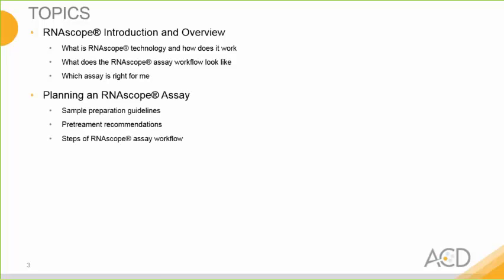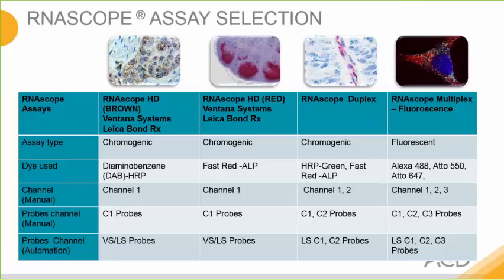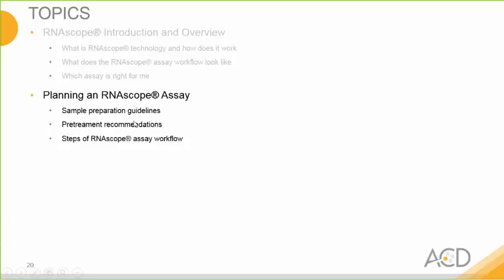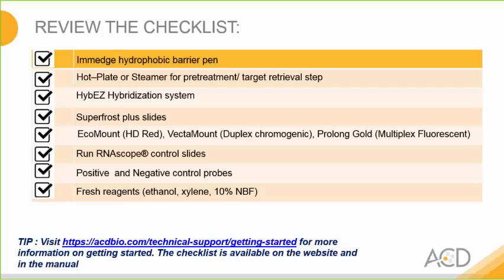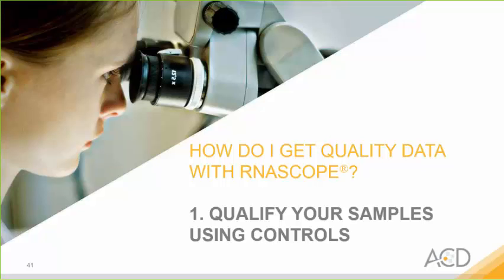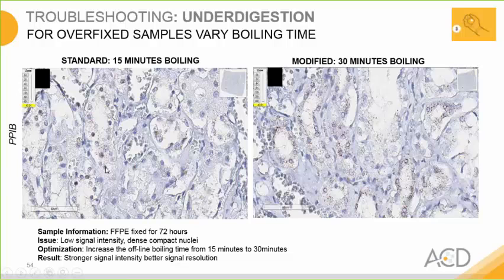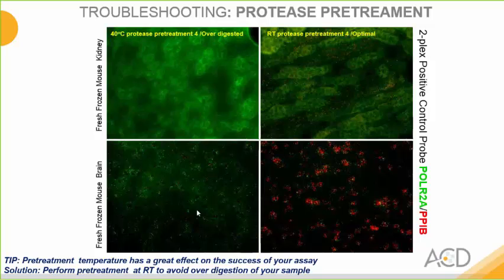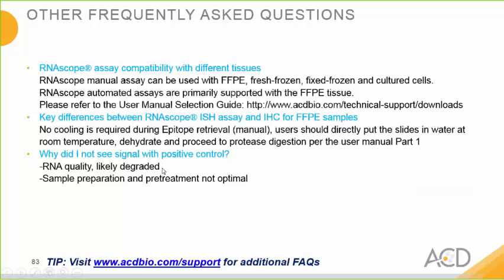Introduction to the RNAscope® Assay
RNAscope® assay is an innovative and proprietary RNA in situ hybridization (ISH) assay based on ACD's patented technology with signal amplification and simultaneous background noise suppression. Unique to this technology, RNAscope® assay delivers quantitative, sensitive and specific molecular detection of RNA species on a cell-by-cell basis with morphological context in a single assay. This enables researchers to visualize which genes are expressed, localize where they are expressed, and quantify the level of expression, thus making it ideal tool to complement technologies like IHC, qPCR or NGS. Our recent development, the BaseScope™ assay, now enables detection of any short RNA targets and exon junctions.

This webinar is targeted towards new and intermediate RNA ISH or IHC users. It is intended to be an introduction and does not require previous training. This webinar will include the following topics:
- Basics of RNAscope® technology
- Planning an RNAscope® assay
- Tips and tricks for sample preparation
- FAQs & troubleshooting the RNAscope® assay

Presenter: Han Lu, Ph.D
                   Technical Support Scientist